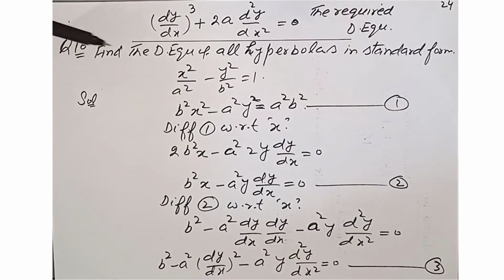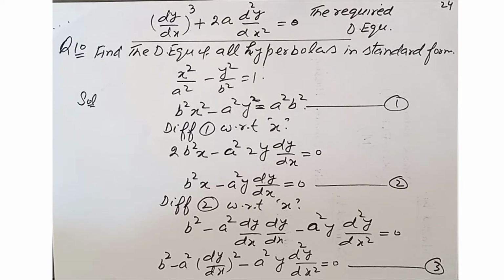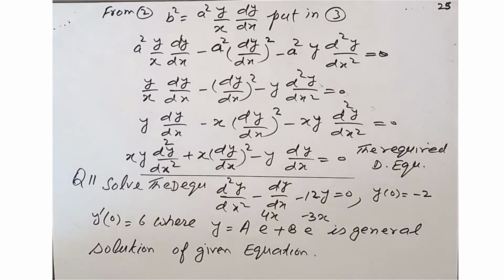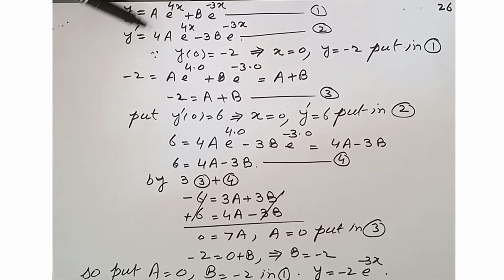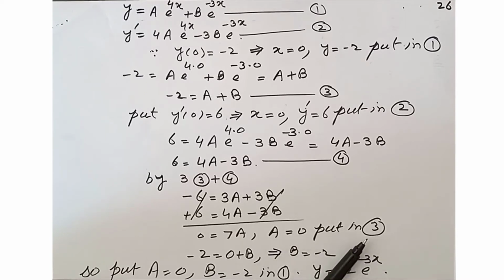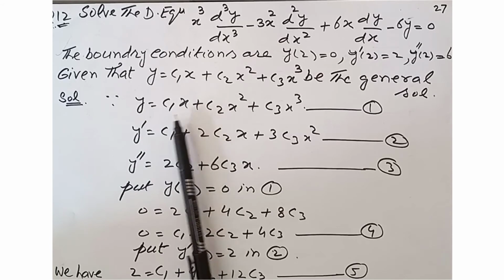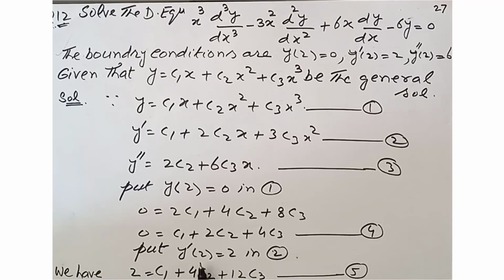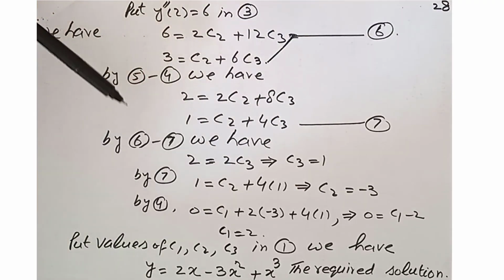Initial and Boundary Value Problems in Differential Equations Exercise Part 3